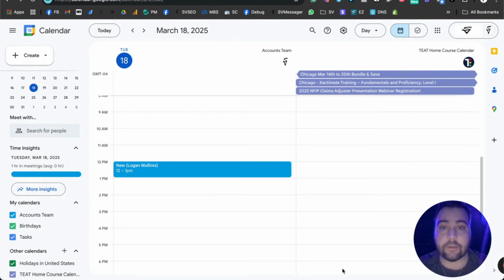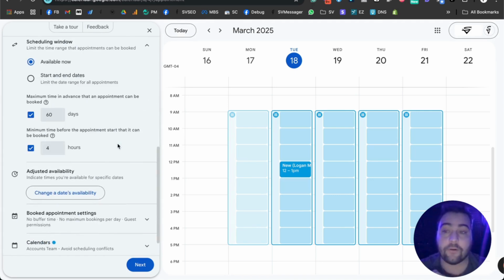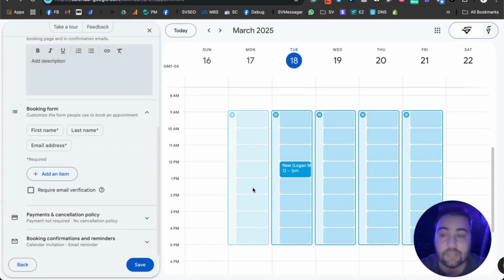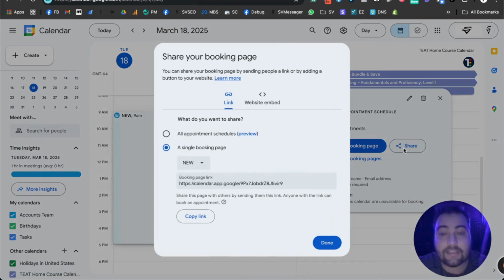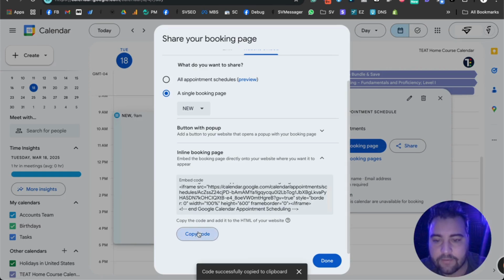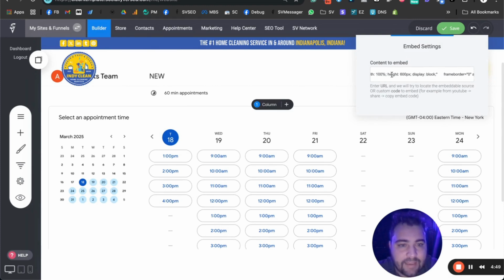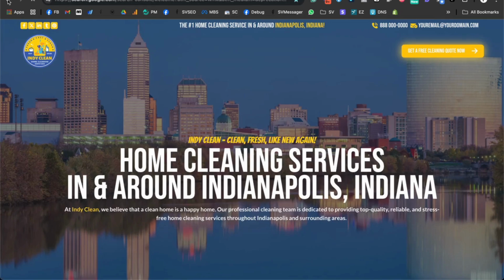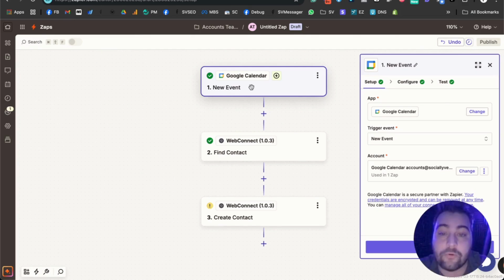Embed Google Calendar on a Website & Accept Bookings – Fast & Easy Guide!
Want to seamlessly embed Google Calendar on your website and start taking bookings + Automate the process? This tutorial will walk you through the simple steps to set it up in just minutes! Whether you're a business owner, freelancer, or service provider, streamlining your appointment scheduling has never been easier.

Need a professionally built website or want to DIY Build a Website? We've got you covered!